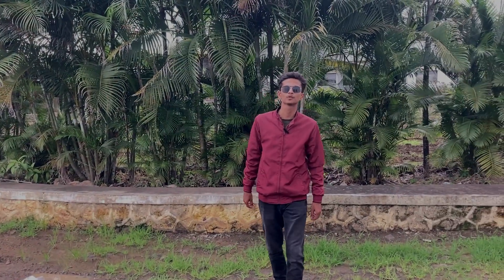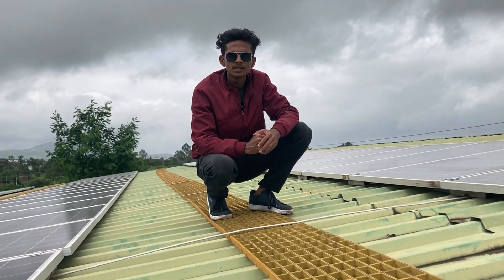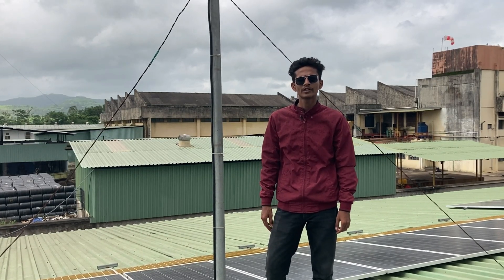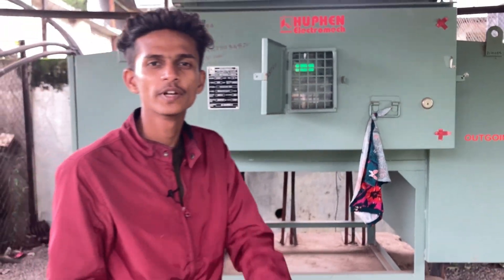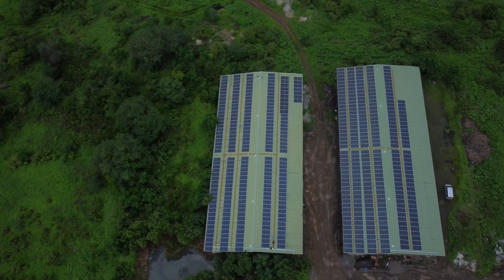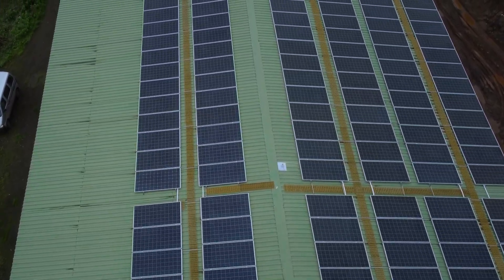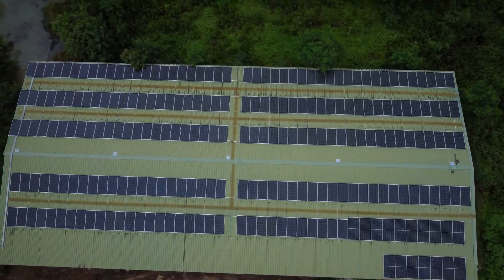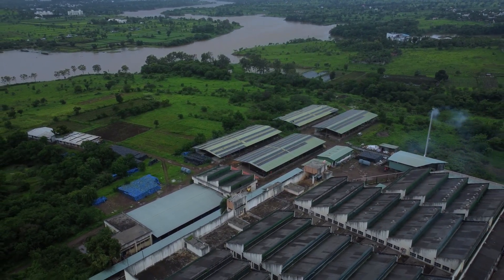Visiting a 400 KW Industrial Solar Power System | Solar Panel Installation | On-Grid Solar | Savings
This Solar Project is completed by  @parrikrramasolar1495  !

Chapters:-

0:00 Introduction
0:37 Project Overview
0:54 Solar Panels
1:00 Walkways
1:39 Solar Panel Cleaning
1:50 Safety Cable
2:05 L.A
2:20 Inverters
3:15 ACDB Panel
3:35 Net-Metering System
3:55 Customer Feedback
7:10 The End

5kw solar system
5kw solar system installation
5kw solar system price in india
5kw solar system load capacity
5kw solar system off grid
5kw solar system without battery
adani 5kw solar system
5kw solar battery system
5kw solar system without battery price
5kw solar system cost in india
5kw solar system connection
5kw solar system explained
5kw solar system for home price in india
5kw solar system for home
tata solar system for home 5kw
5kw solar system generates how much power
5kw solar hybrid system
5kw hybrid solar system installation
5kw hybrid solar system price in india with subsidy
5kw hybrid solar power system
5kw solar system india
solar system for home electricity
solar system for home
solar system for home electricity price in india
solar system for a home
solar panels for home ac 1.5 ton
solar panels for home air conditione
solar panels for home assam
solar panels for home best company
solar panels for home business
3kw solar system price in India
3kw solar system installation
3kw solar panel me kya kya chalega?
3kw solar system
3kw on grid solar system price
3kw solar panels for home
3kw off grid solar system
solar price in 2024
solar panels for home
3kw solar system price in 2024